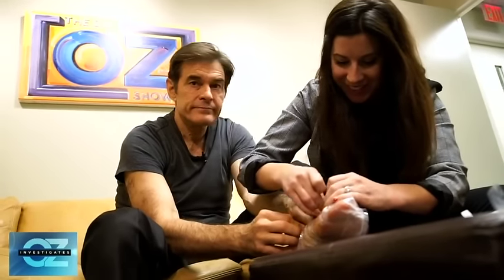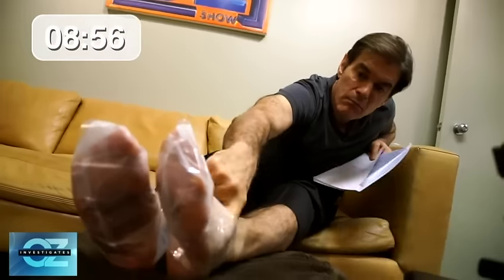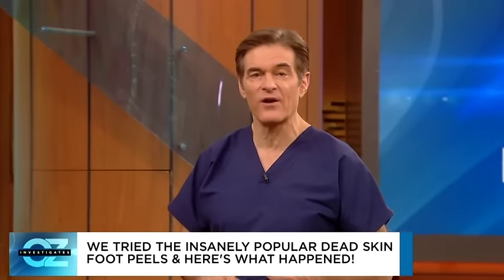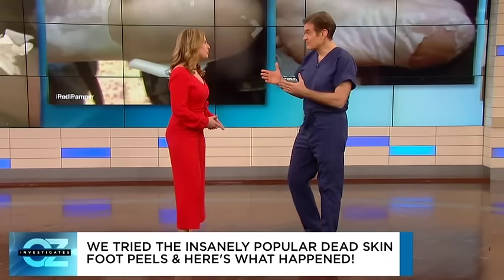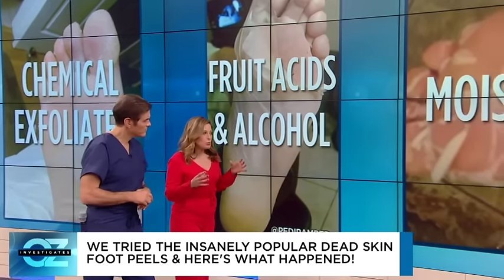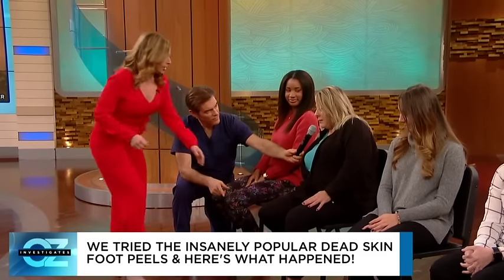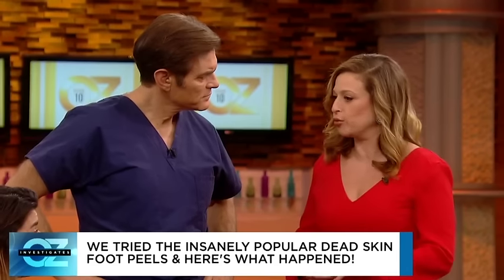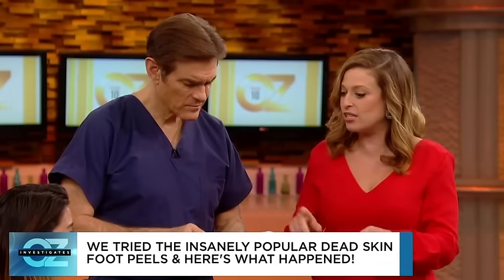What You Should Know About Trendy Dead Skin Foot Masks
FInd out how to live a healthier life with Sharecare!

Dr. Oz puts a trendy foot mask to the test. Then, beauty expert Val Greenberg shares how these dead skin foot peels became so popular and explains the three-step process that makes them work.